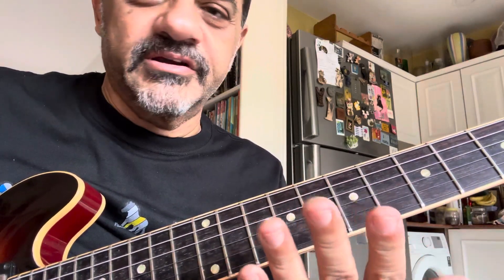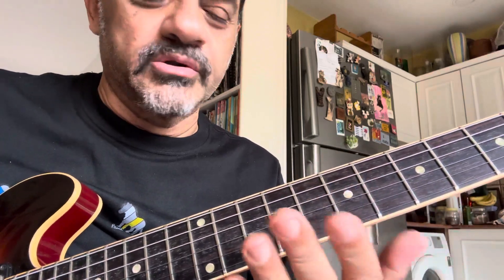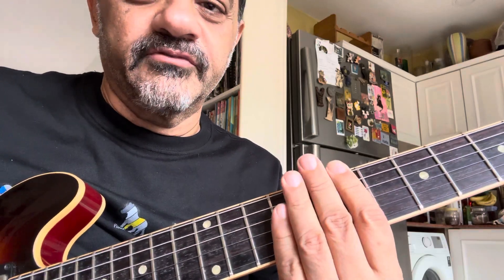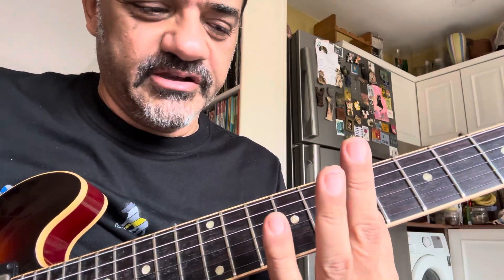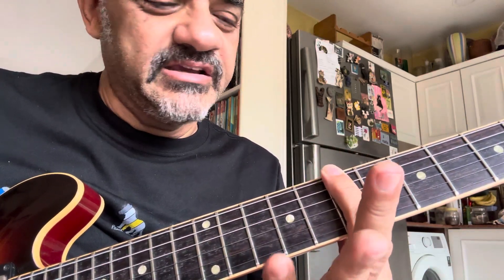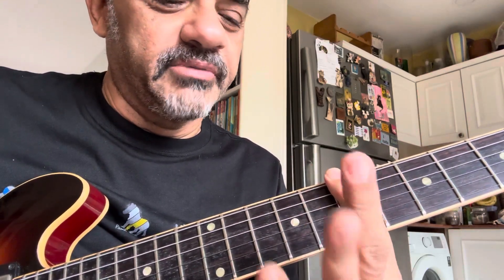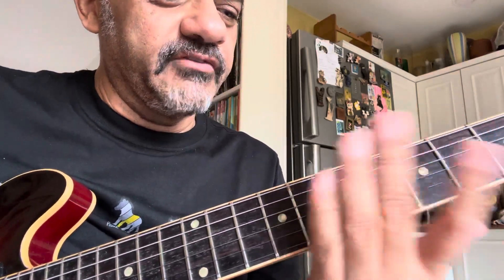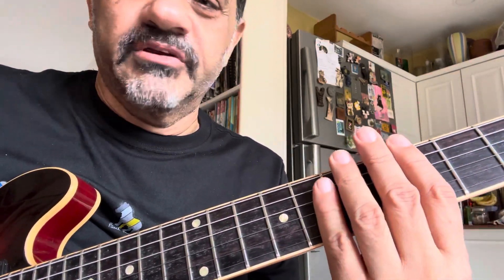Exercise to develop your hand to play barre chords .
A jewel of a lesson taught to me by my guitar teacher years ago which has helped me immensely .